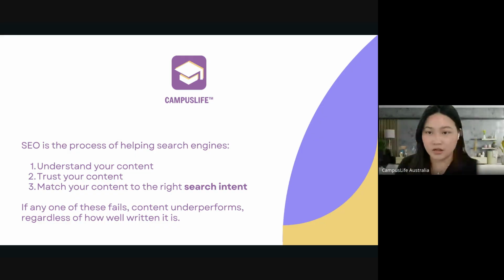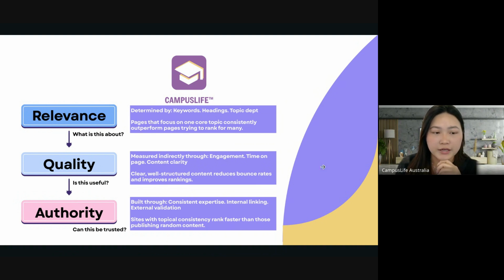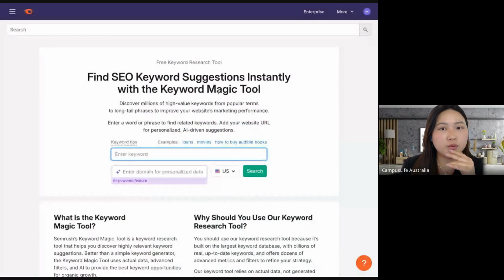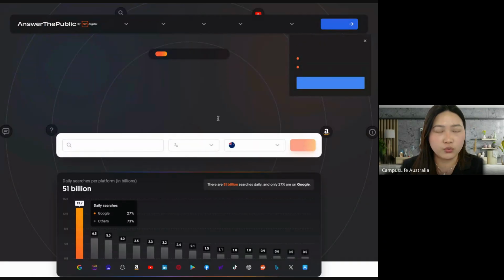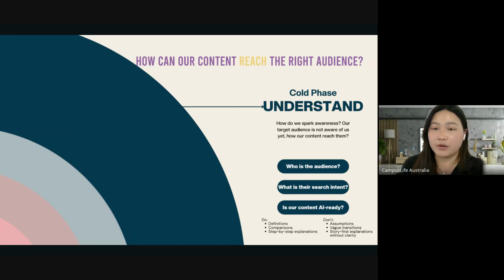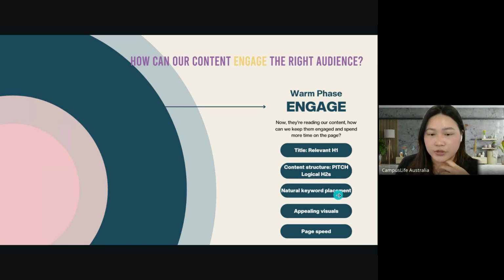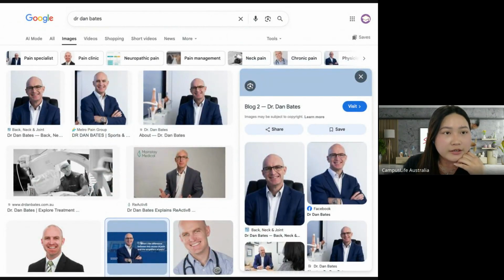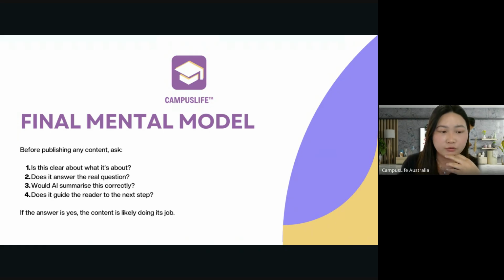Intern Weekly WIP: Week 20 Recap | SEO, AIO & Content Strategy for Every Funnel Stage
Master SEO! Learn how to create content that ranks, engages, and converts.

In this week’s session,  we dive deep into SEO, AIO, and content strategy before the holiday break. Learn the three pillars of SEO, how to optimise content for AI readiness, and how to align your content with each stage of the sales funnel (cold, warm, hot). Plus, we share a new content creation project opportunity and discuss holiday work arrangements!

Insights you'll gain:
- The three pillars of SEO: Technical, Content, and Authority
- Content quality framework: Relevance, Quality, and Authority
- How to research search intent using Answer the Public and Semrush
- Creating "AI ready" content with definitions, comparisons, and step-by-step guides
- Content structure for engagement: H1 titles, H2 headings, and persuasive approach
- Aligning content strategy with sales funnel stages (cold, warm, hot)
- Converting audiences with clear CTAs and internal linking

New to CampusLife?

About CampusLife
CampusLife bridges the gap between university and employment with a 6-month internship program where we connect businesses with university students to deliver high-quality marketing work.

About Intern Weekly WIP
A supportive space for interns to share wins, swap ideas, and grow together through learning and collaboration. If you're a marketing student looking to gain real-world experience, build your network, and kickstart your career, this is what you'll be part of!